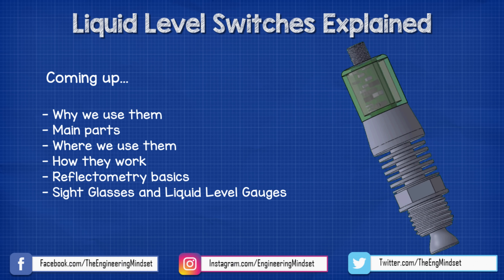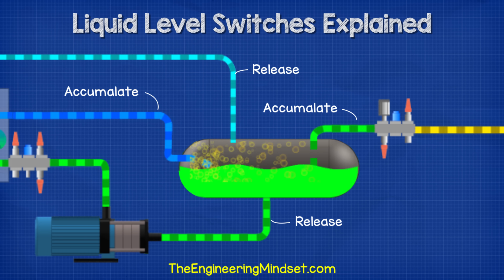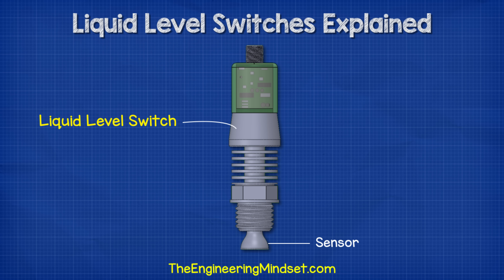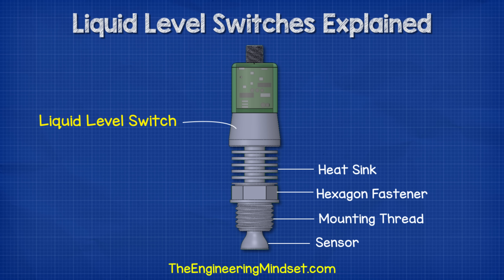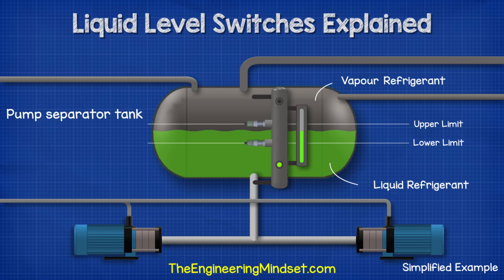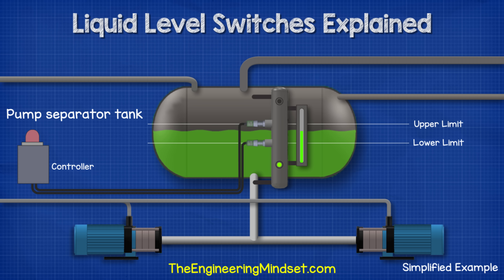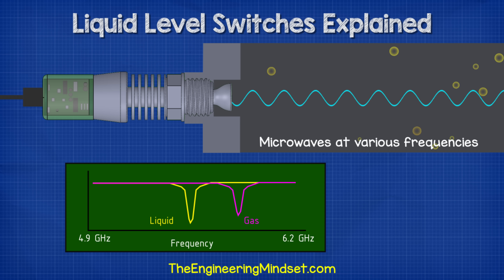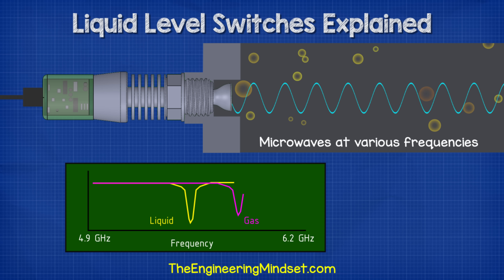Liquid Level Switches Explained - Industrial Refrigeration Ammonia industrial engineering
Liquid Level Switches. In this video w're going to be looking at how and where liquid level switches are used within ammonia industrial refrigeration systems. We'll look at the main parts, the applications as well as the technology inside.

The Danfoss LLS 4000 liquid level switch takes your industrial refrigeration system’s safety to the next level. An optional SIL2 rating enhances reliability, while the switch makes installation and commissioning easier.